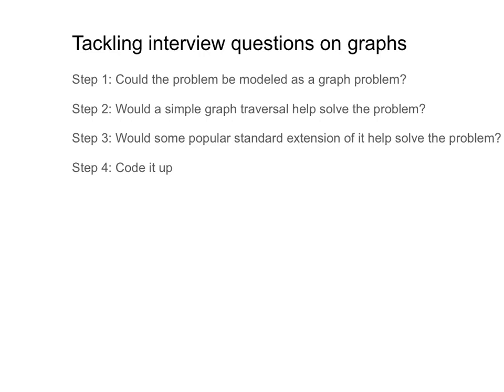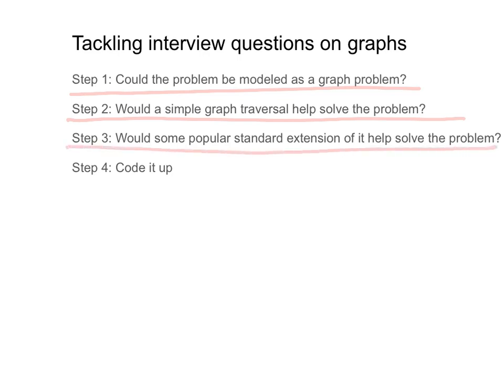Graphs 1 Overview